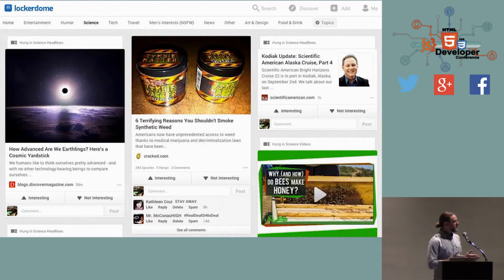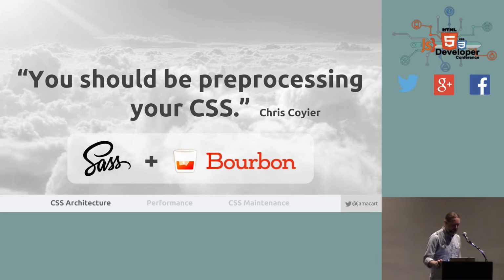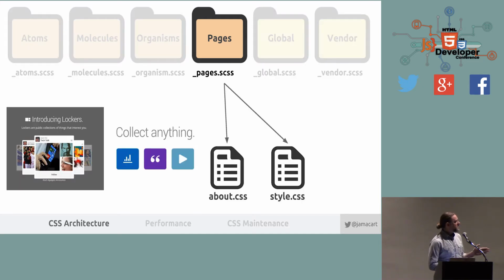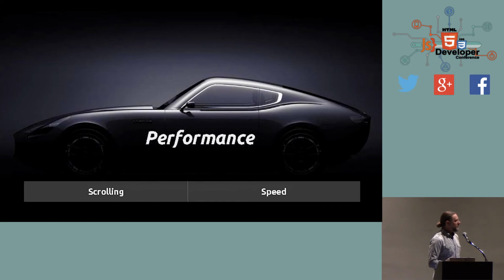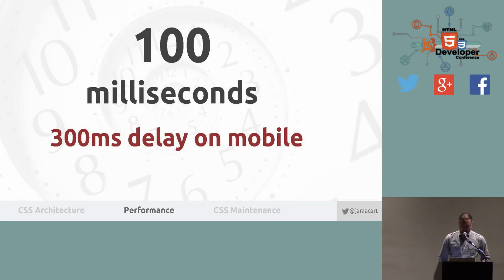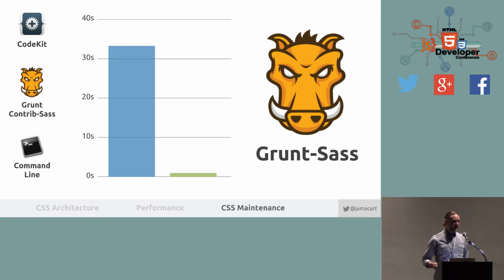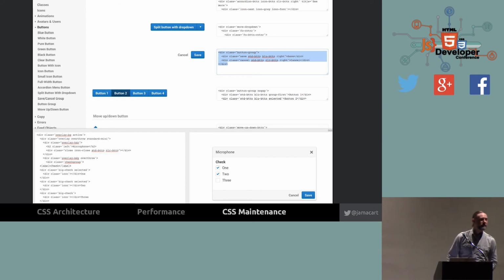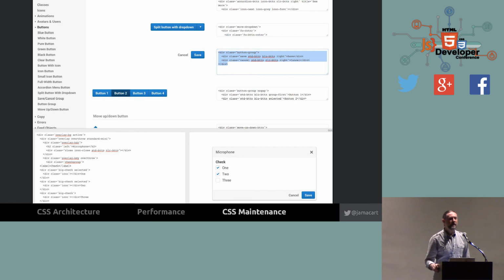HTML5DevConf: Jameson MacArthur, LockerDome: Responsible Responsive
Jameson MacArthur - Responsible Responsive

CSS architecture, performance, and manageability techniques for a large-scale, single-codebase responsive web app.